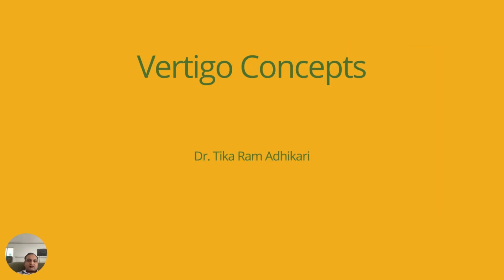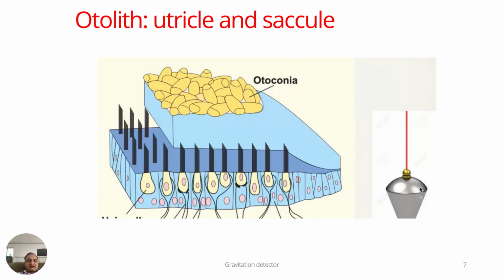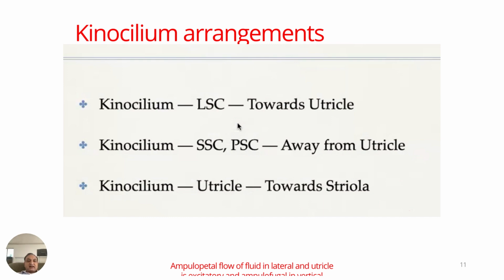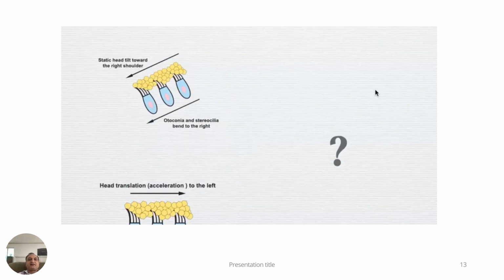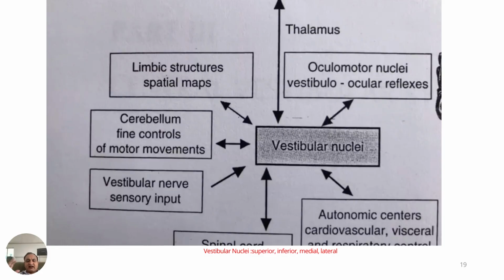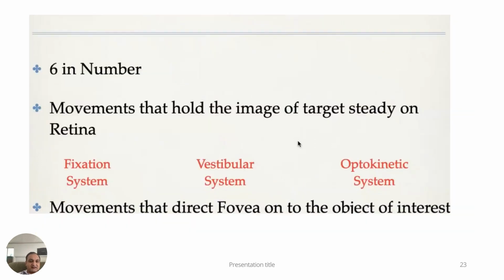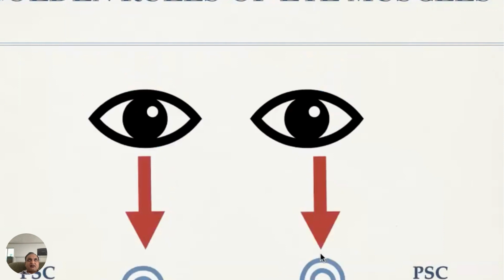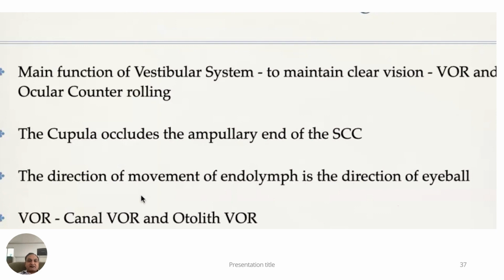Vertigo Lesson 1: Core concepts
Vertigo
anatomy and physiology of labrinth
core concepts in vertigo